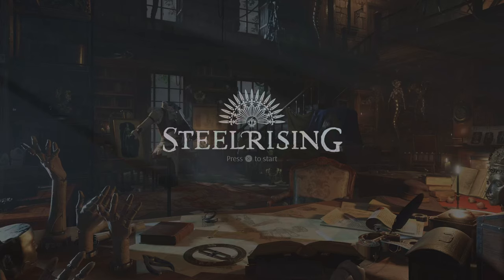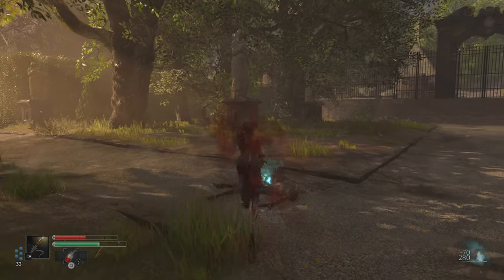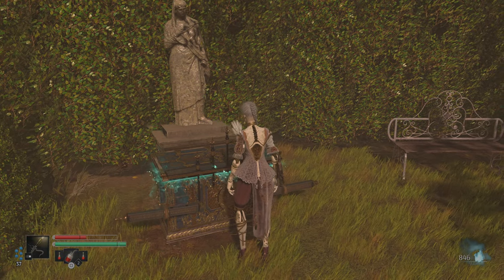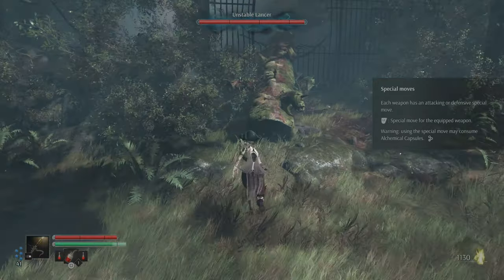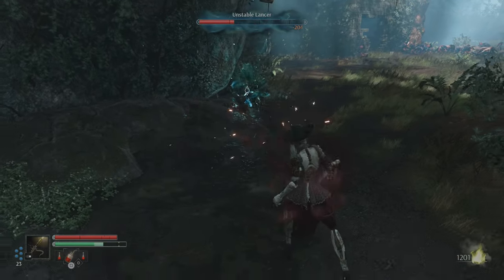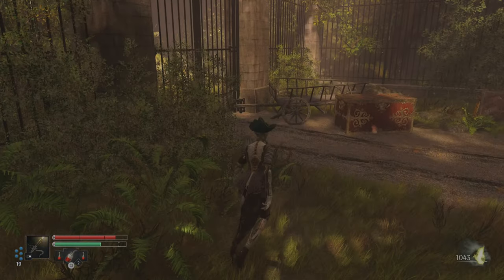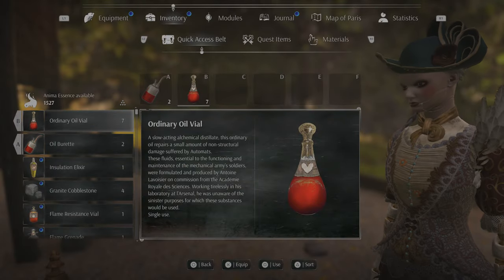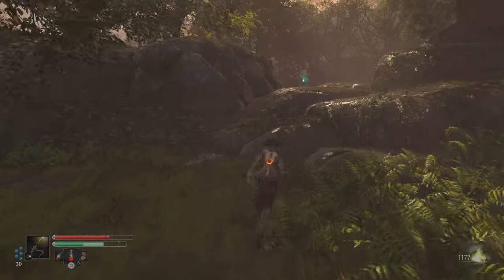STEELRISING 100% WALKTHROUGH PART 1: Saint Cloud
Steelrising 100% walkthrough includes how to obtain all items, trophies and strategies to master the game on PS5, PlayStation 5, Xbox Series X, XSX, Xbox Series S and PC. My 2022 Steelrising gameplay will feature the main story and side quests. This Steelrising 2022 gameplay walkthrough will include how to obtain all weapons, loot, modules, PS5 gameplay, Xbox Series X gameplay,  and more until we have completed 100% of the game. Steelrising is a souls-like action RPG game with engaging combat and depth.

CHALLENGING COMBAT BETWEEN AUTOMATONS
Up against the king's mechanical soldiers, deadly accuracy will be needed. String together dodges, parries, jumps and
devastating attacks to fight your way through Paris. Every fight will test your nerve and requires excellent discipline,
while the huge relentless machine bosses demand patience and skill.

AEGIS: A CHARACTER WITH EXTRAORDINARY SKILLS
Define your own style and upgrade your abilities as you progress through the game. You can play as a ruthless warrior, a
hard-hitting bodyguard, a deadly dancer or a virtuoso of the elemental arts. Take advantage of a wide variety of weapons
and skills to approach each fight in your own unique way.

Paris, 1789. The French Revolution has been suppressed with bloodshed by Louis XVI and his merciless mechanical army. Aegis, a mysterious automaton masterpiece, must confront the king's army alone to save history in this challenging action-RPG. Steelrising features third-person action combat in the vein of Nier or Dark Souls. Explore iconic locations such as the Louvre, the Bastille, and more as you fight your way across the desolate city.